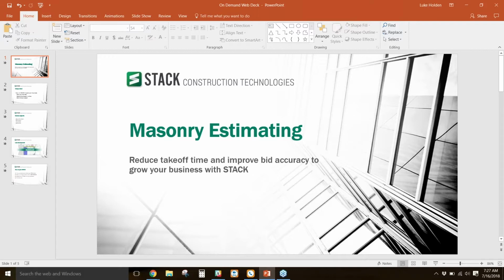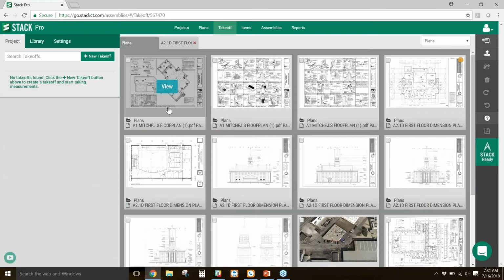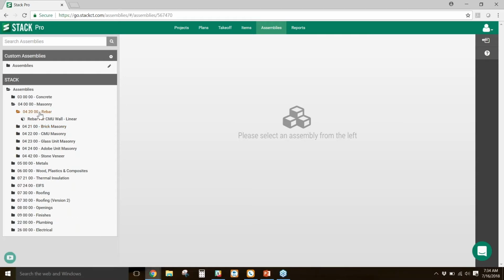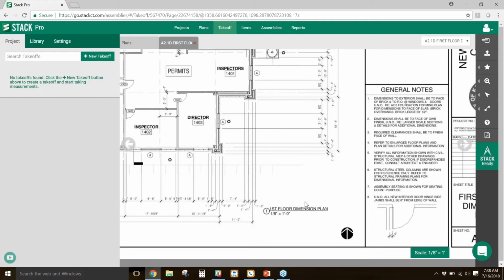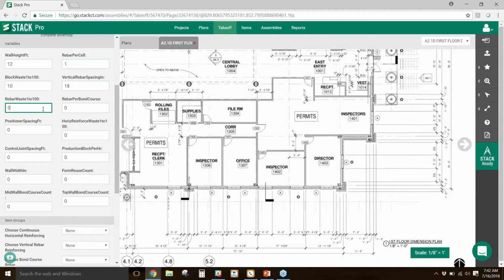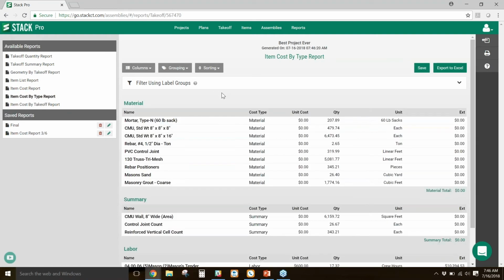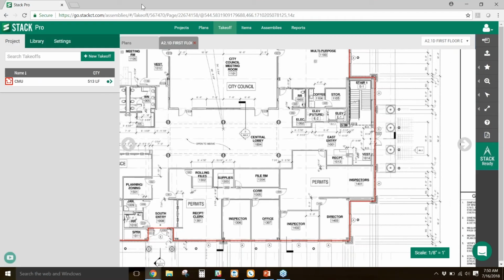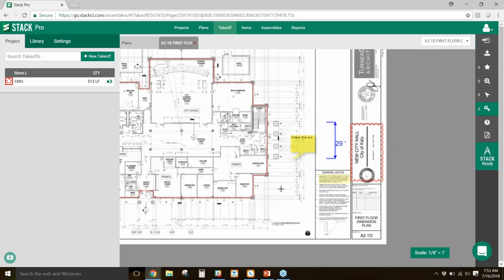STACK for Masonry Webinar